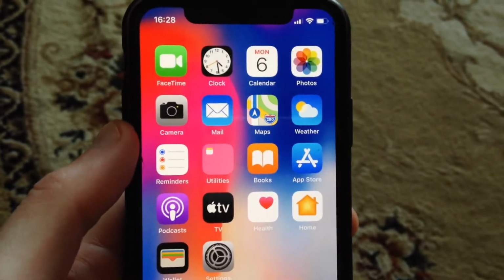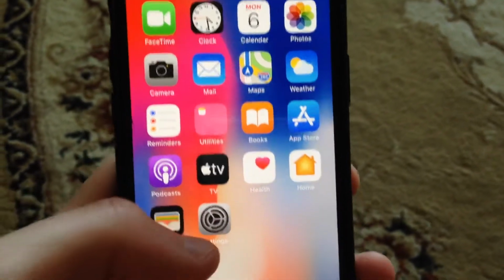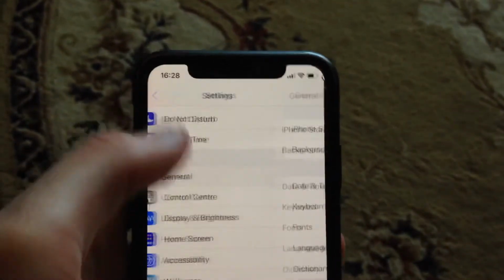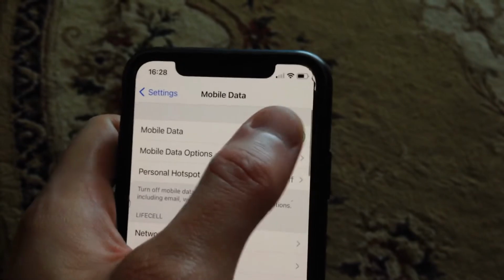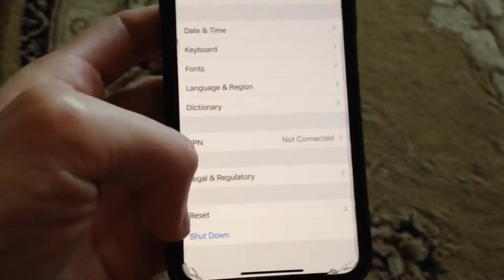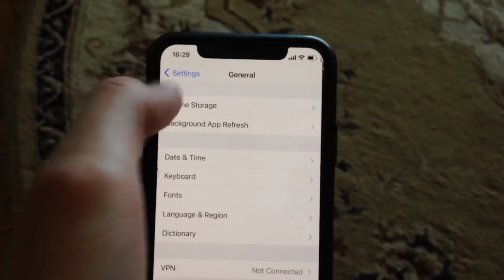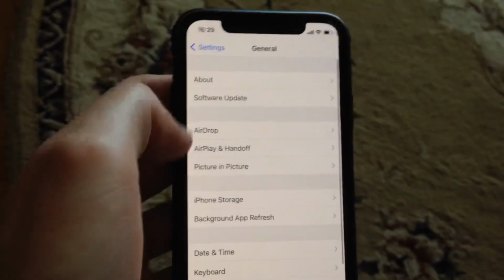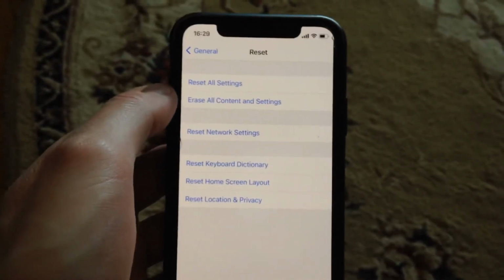iPhone Cellular Data Not Working On App Problem Solved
If you don’t know iPhone Cellular Data Not Working On App Problem Solved , this video is for you.